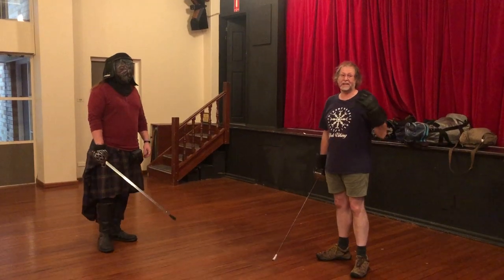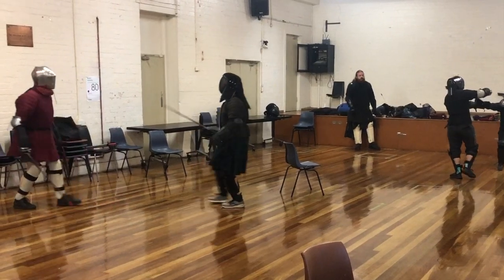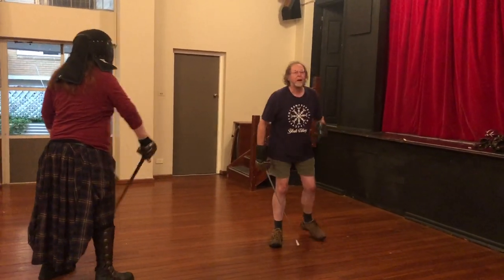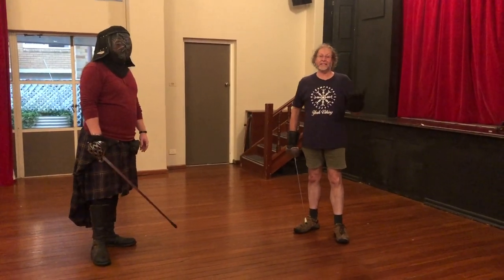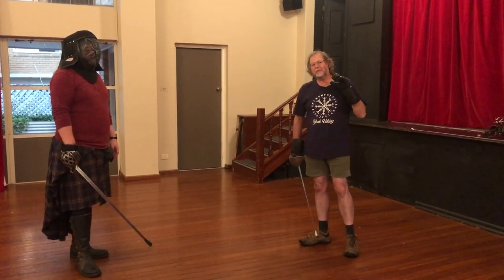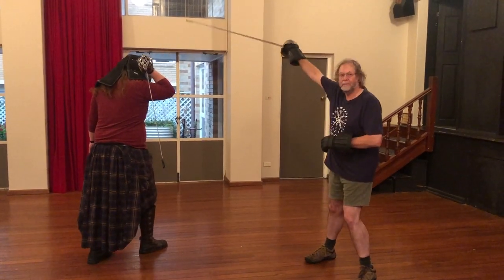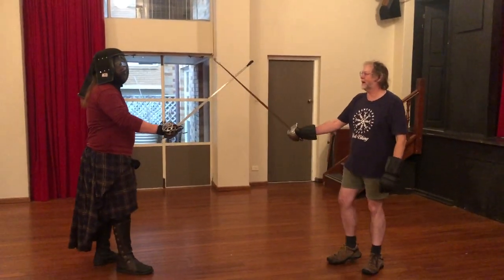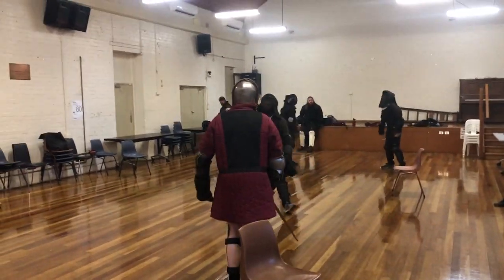Is "Bearing In" Stupid?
Is Page's"Bearing In" a stupid thing to do, or does it actually work?